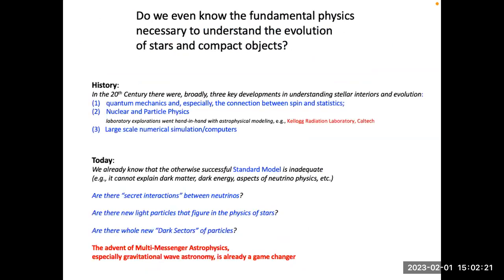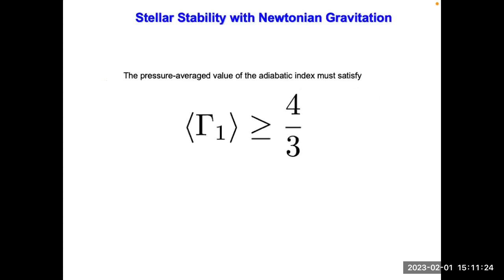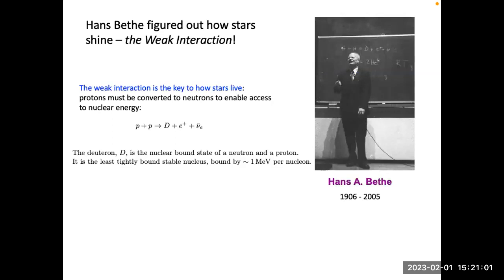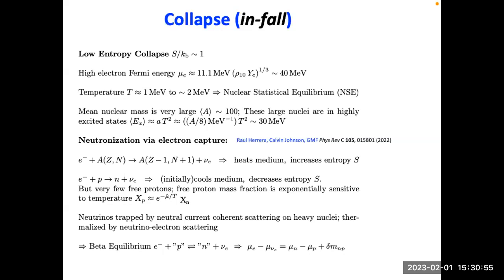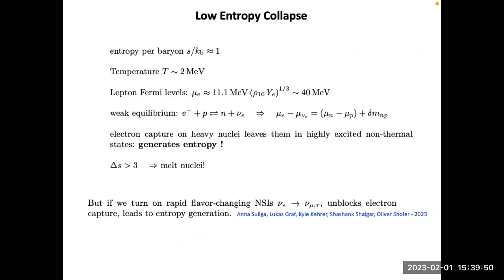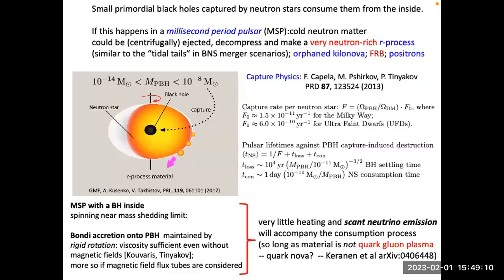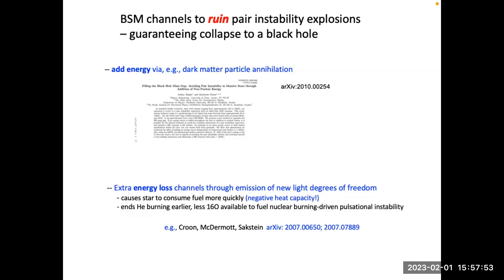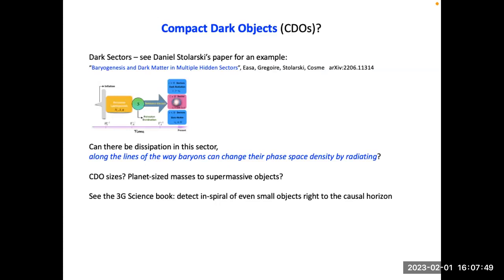UCSD/SDSU Astrophysics Seminar: George Fuller (UC San Diego) 1 Feb 2023